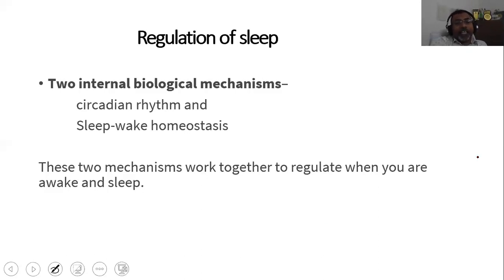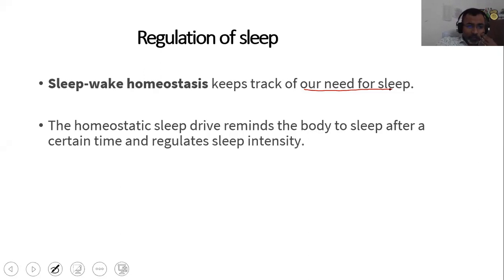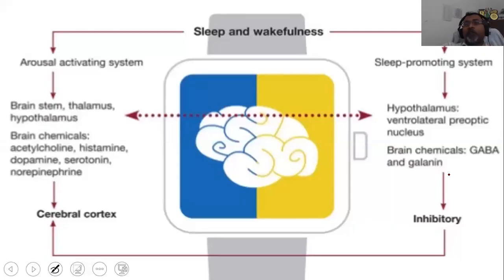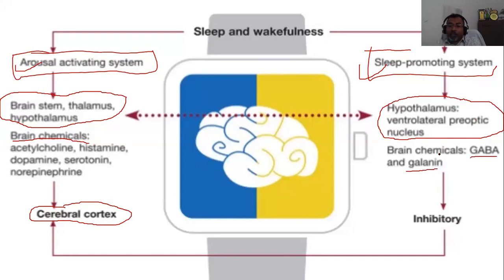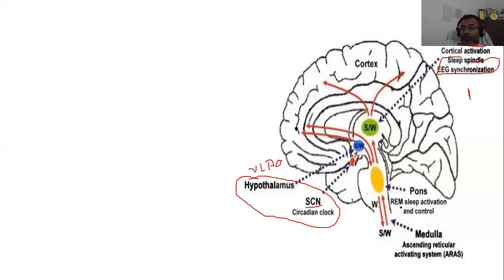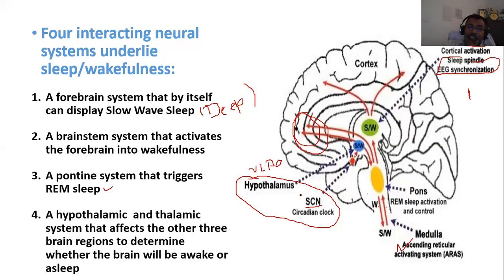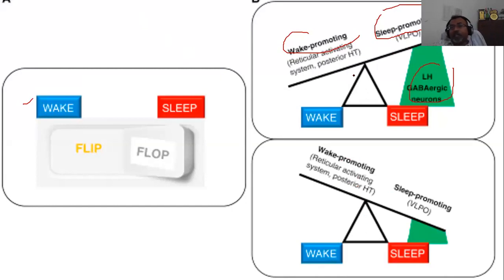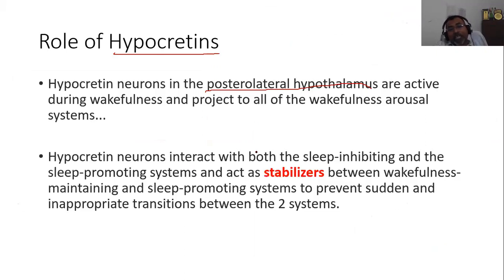Flip-flop model Sleep-Wake Cycle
This is recording of a simplified lecture for 1st MBBS students.